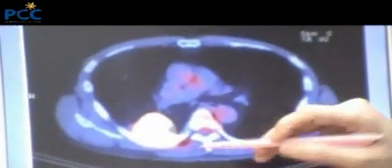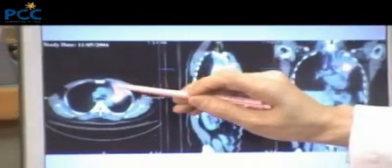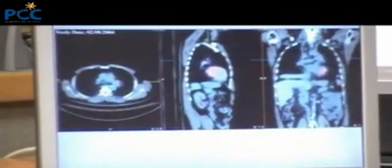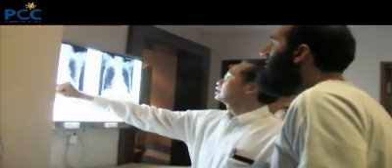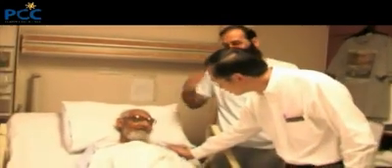Accurate PET Scan Helps Better Cancer Management (Part 2)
Part 2 of the series; see how the PET scan can be used to determine the effectiveness of cancer treatment. Doctors can now follow up on patients and see how they respond to treatment. Learn who needs PET scan and who doesn’t?